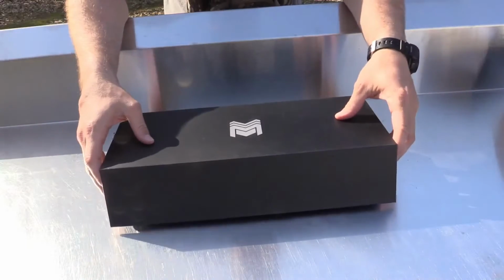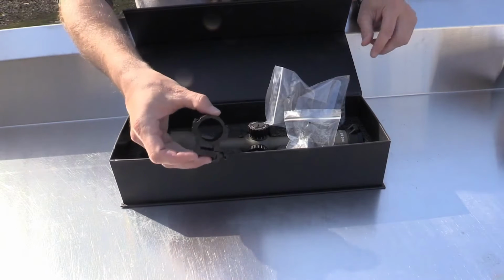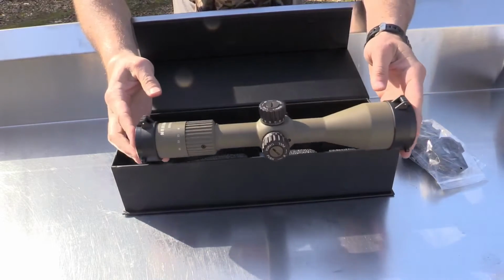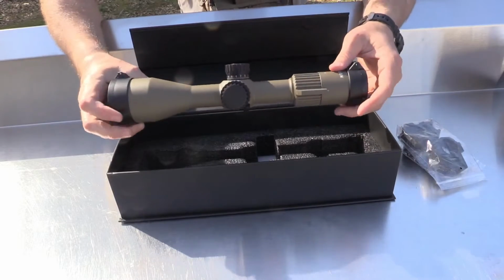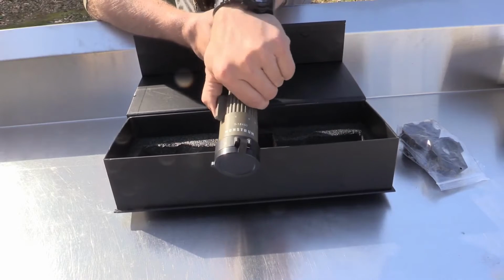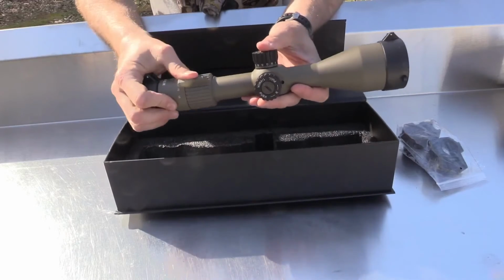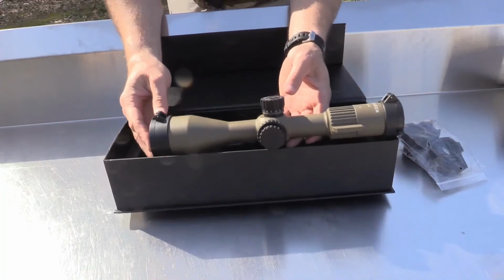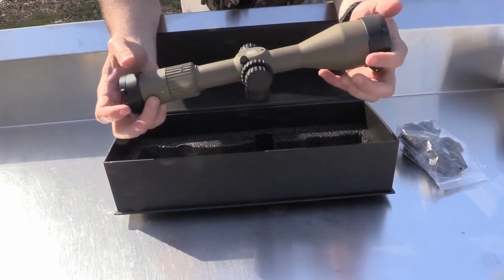Monstrum G3 3 18x50 FFP Review, Very high quality scope!